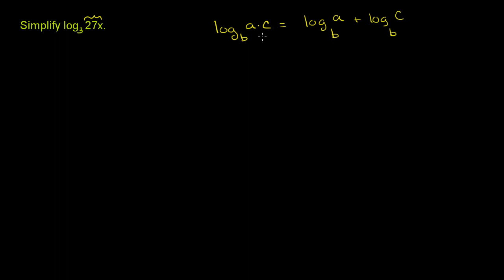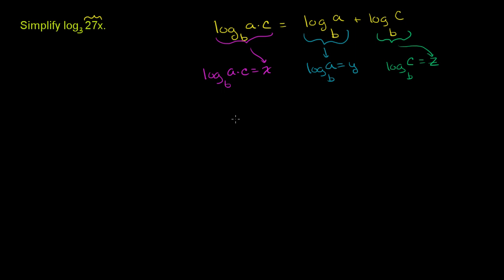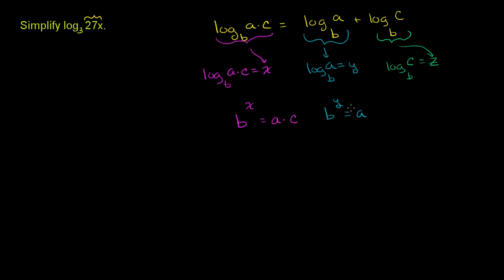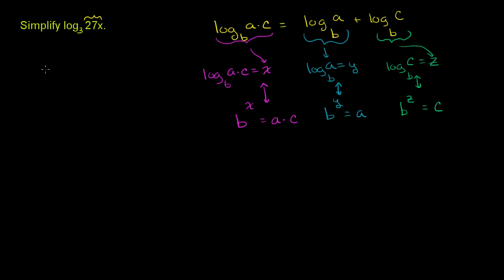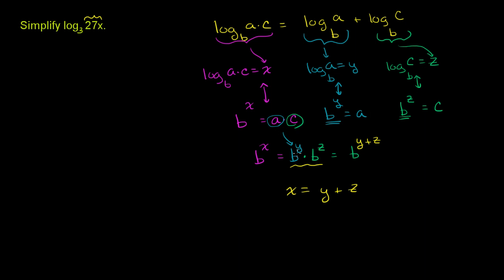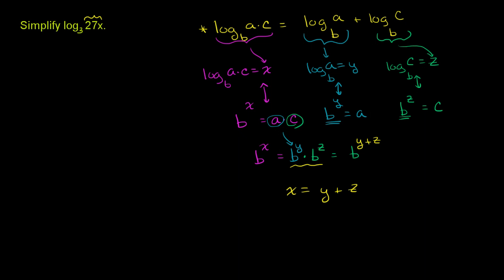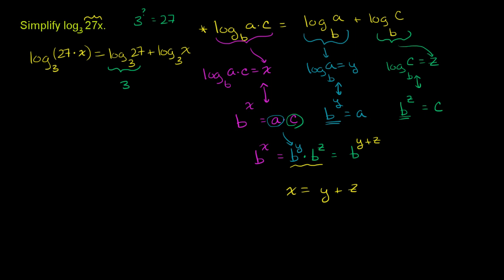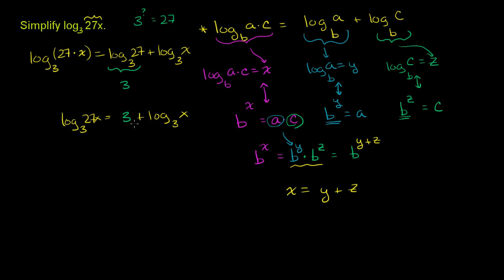Sum of logarithms with same base | Algebra II | Khan Academy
Sum of Logarithms with Same Base